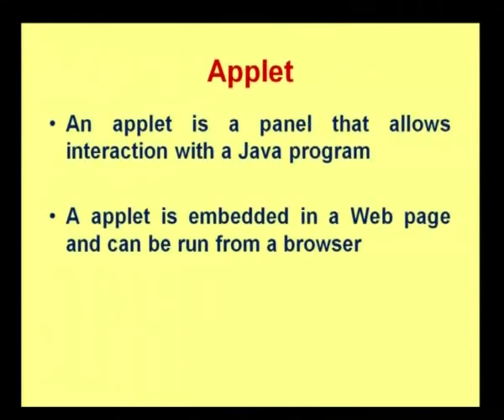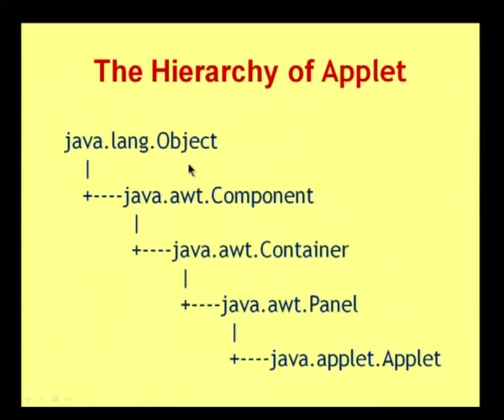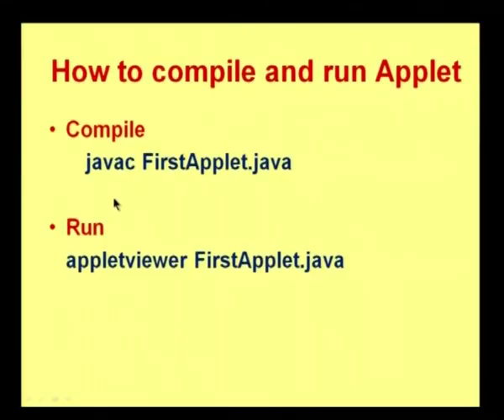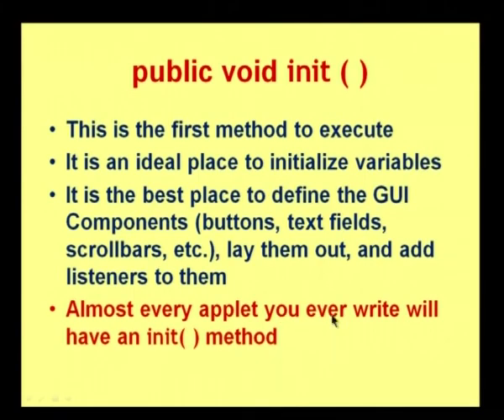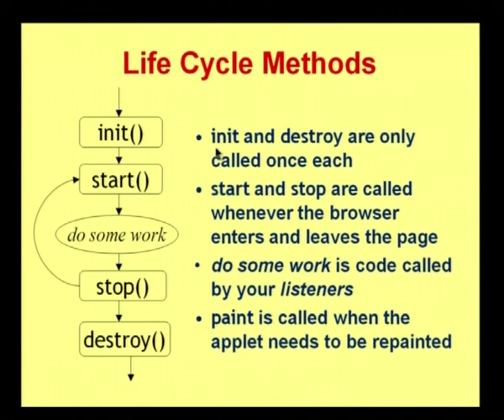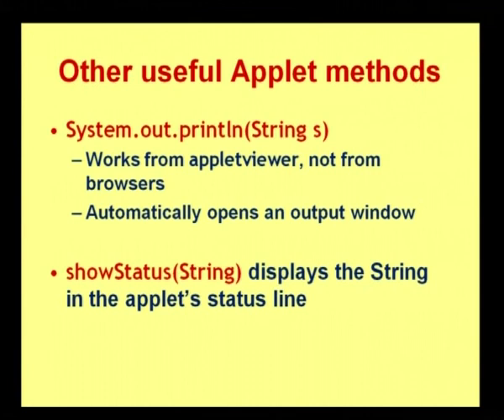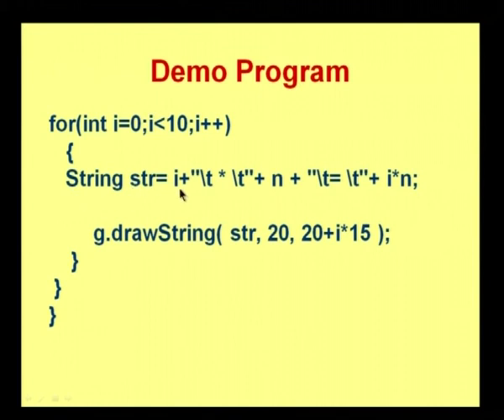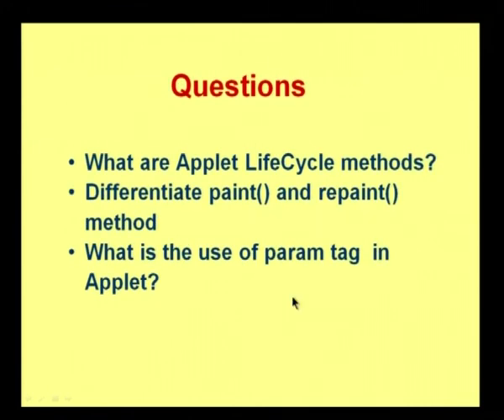Java Part 29